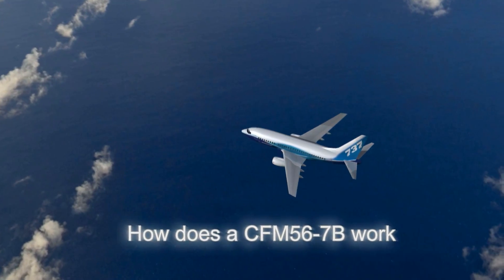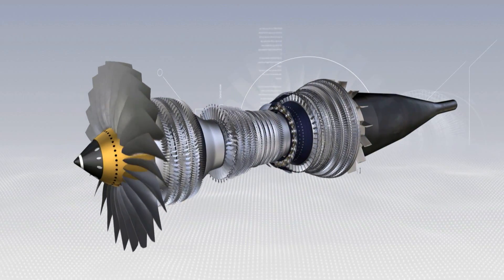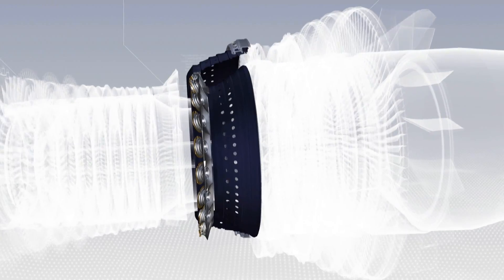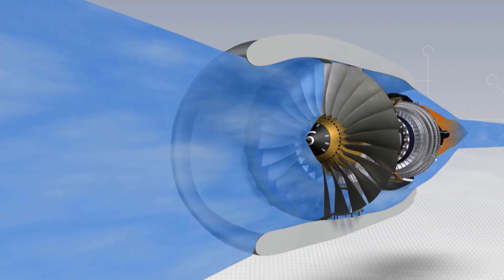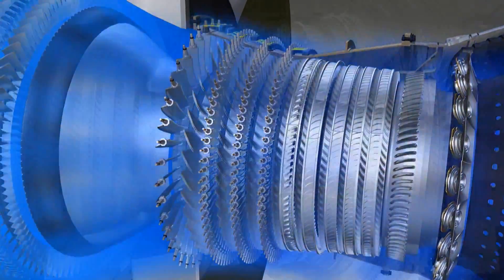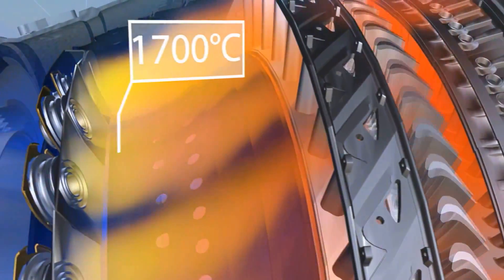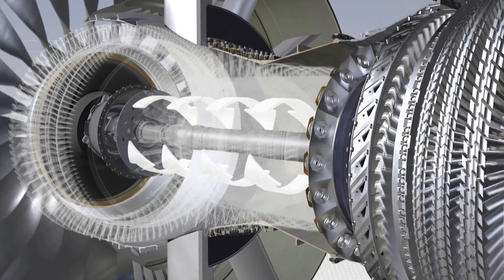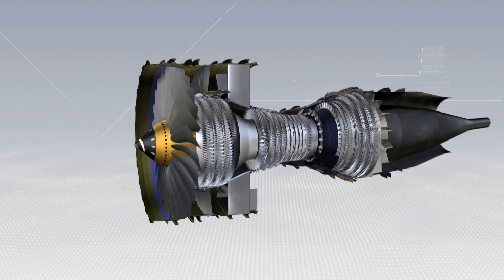How does a CFM56 work?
Gas turbine,